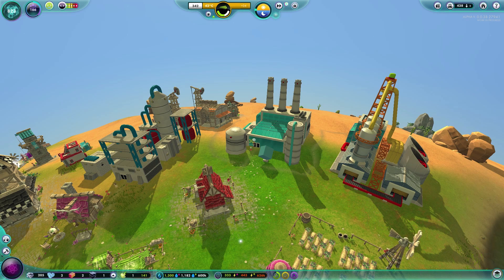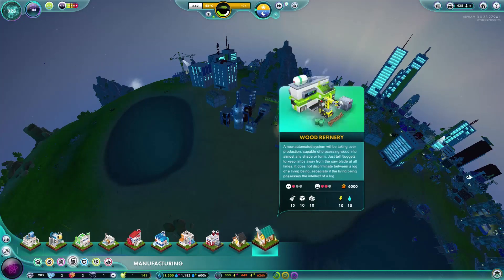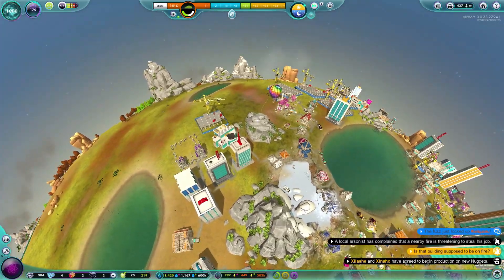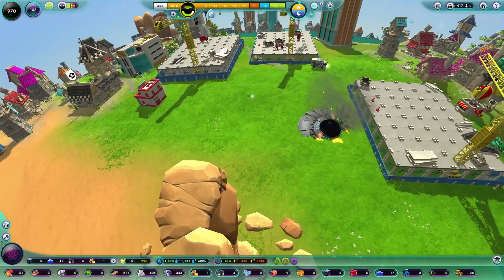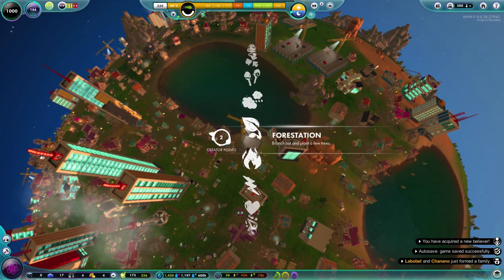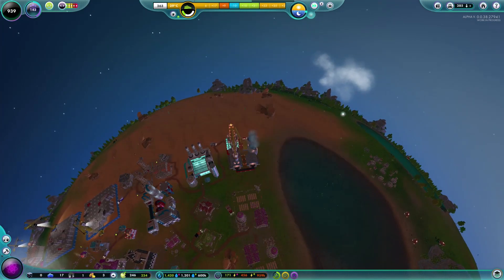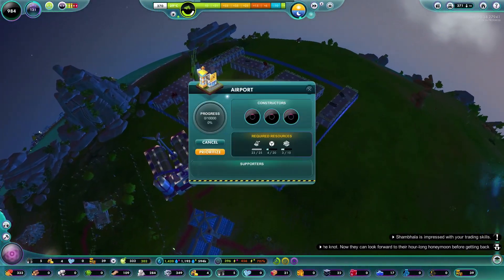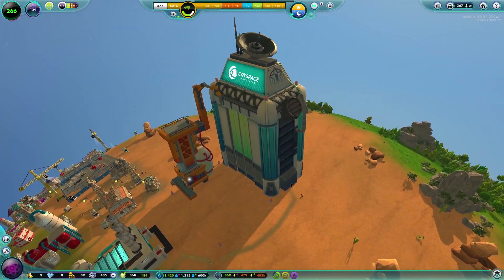Within Touching Distance of the Stars | The Universim - Part 12 ('Buggy' Update!)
The Universim continues and we build an exciting new building that promises an exciting new era... the COSMODROME! Our Nuggets begin to think of space! Although at present we're only able to build a satellite, we can let our Nuggets dream...

We also place down blueprints for some more interesting factory buildings, such as the carbon factory, and more of our buildings get upgraded to their modern equivalents, like the hospital.

There's also a hot air balloon ride which is glorious to behold!

Jump straight into managing your own planets as you guide a civilization through the ages. Build the ultimate empire in The Universim, a new breed of God Game in development by Crytivo.

Your time is coming. Guide a fledgling civilization through the obstacles of life. From humble beginnings, watch as they evolve and advance throughout the ages under your wing. Influence their decisions and punish the unfaithful with a wide range of godly abilities. Interact with objects, create disasters, and launch clueless creatures into orbit. This is your world, and nothing can stop you from having fun.

Our goal is to bring back the features you know and love from classic god games and spice them up with fresh ideas, a modern physics engine, and stylized visuals developed by a few of our very own industry heroes.

Meet the Nuggets, a fragile and whacky species that relies on your leadership to build, research, and advance. Help them, and they will soon begin writing their own history in the stars. Every Nugget is a unique individual with a distinct set of characteristics. Just like any other living creature, Nuggets must have access to a few vital resources in order to survive. This includes water to drink, food to eat, and recreational activities to increase their happiness and quality of life. Recreational activities may include blowing stuff up. You’ve been warned.

As you spend time with the Nuggets, you will begin to notice that they behave like natural, living beings. They have their own thoughts and needs, as well as the ability to act in dynamic and interesting ways.

While the beginning of the game will require more management to ensure the survival of your civilization, Nuggets will slowly evolve and learn how to handle more tasks on their own, resulting in you being able to switch over to a more macro-level role and tackle even greater challenges.

Planets in The Universim aren’t just made up of a bunch of neatly-arranged objects; everything is linked together and plays a unique role in each planet’s ecosystem. Every tree your civilization cuts down, every resource they mine and every animal they hunt will affect the world they’re living in. A lack of trees and high levels of pollution will raise the global temperature over time, while reckless hunting or fishing might cause the extinction of some species. It’s your mission to manage how the Nuggets collect and utilize resources. What mark will you leave on the ecosystems that existed millions of years before your arrival? Will you use every available resource and expand at an unprecedented pace, or will you methodically create a more sustainable way of life for your civilization?

In The Universim, nature is just as wonderful and unpredictable as ever. Every planet comes with a few surprises that are sure to challenge your civilization. From tornadoes that consume everything in their path, to thunderous earthquakes that threaten to split your civilization in two. If you treat nature poorly, it might just show you how brutal and unforgiving it can be. Each planet you encounter will have a unique underbelly. Some planets are tranquil and filled to the brim with resources, while others are barren and dangerous. Be careful out there!